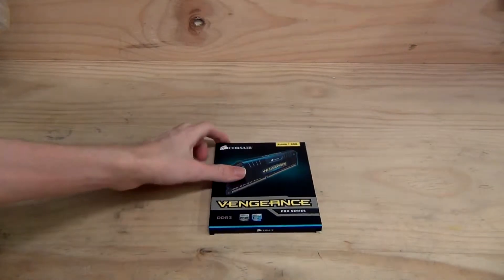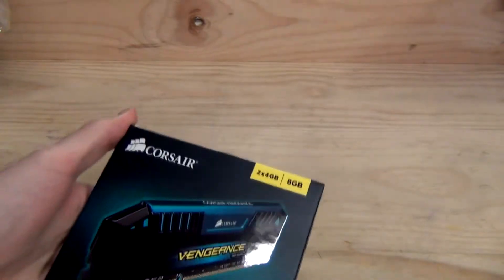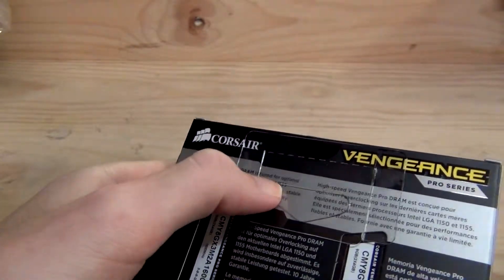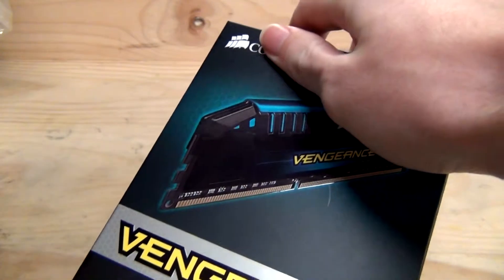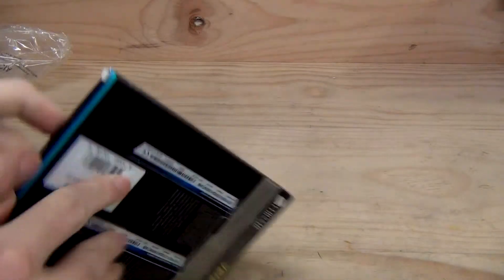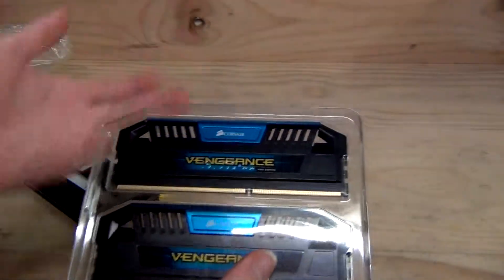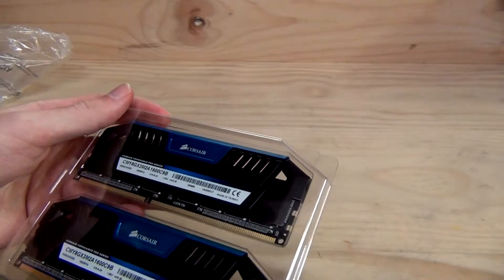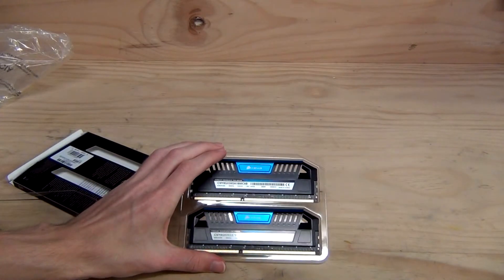CORSAIR Vengeance Pro 8GB 1600Mhz CL9 Blue DDR3 RAM Unboxing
Unboxing of the Corsair Vengeance Pro CMY8GX3M2A1600C9B 1600Mhz 8GB RAM Kit.